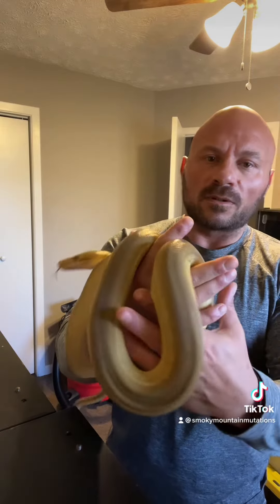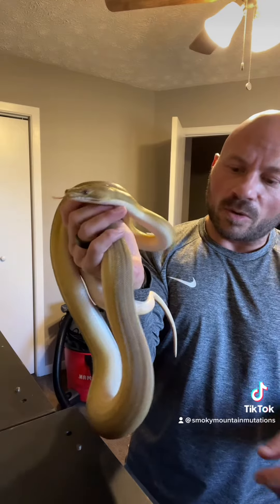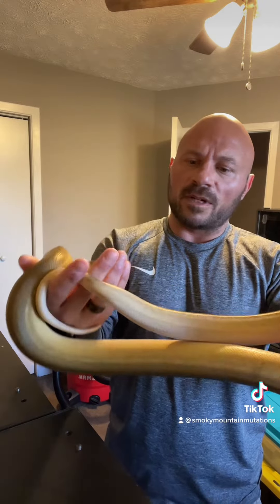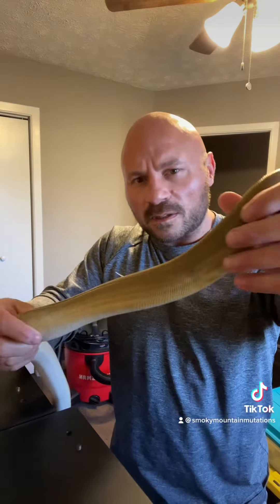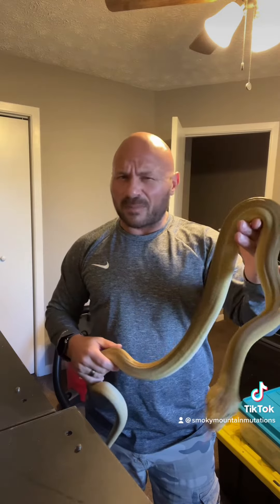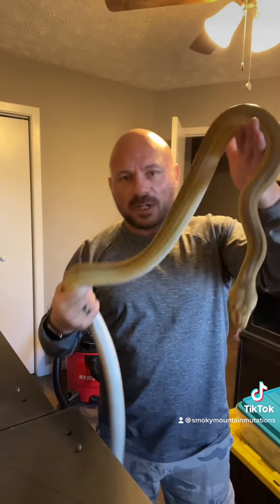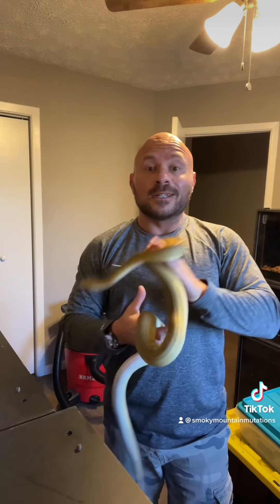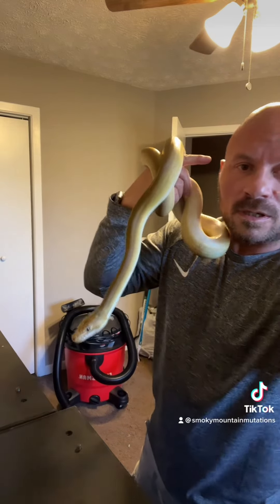reticulatedpython reptiles retic giantsnake